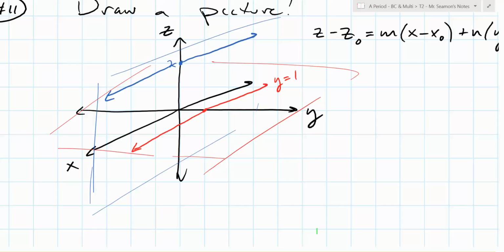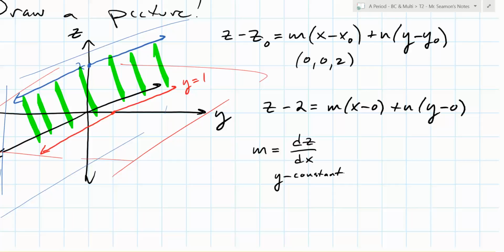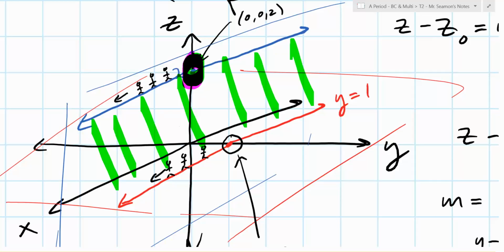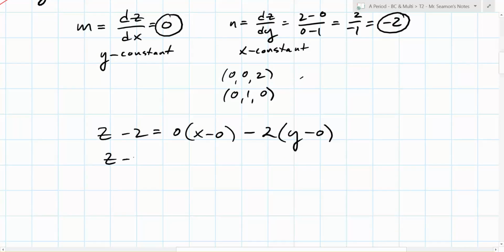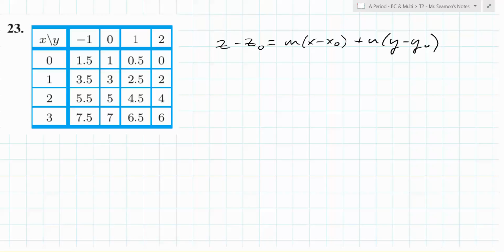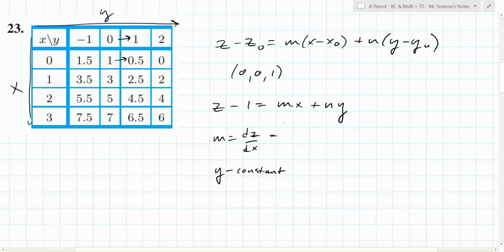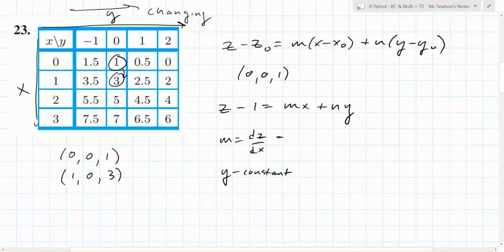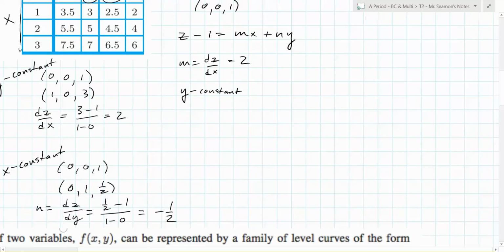A Period - BC & Multi - 12/16/14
Planes are RAD! :)